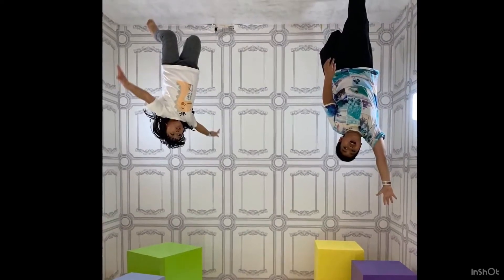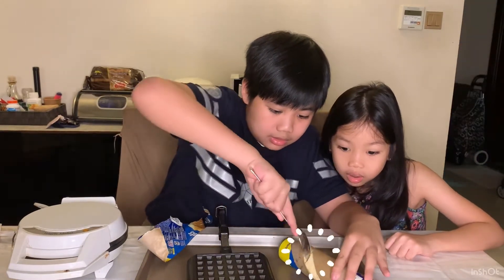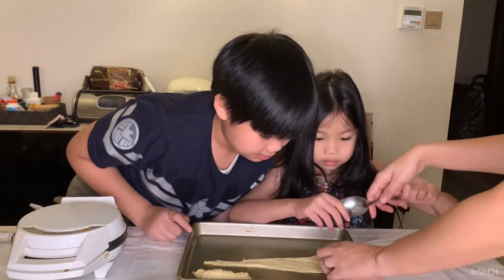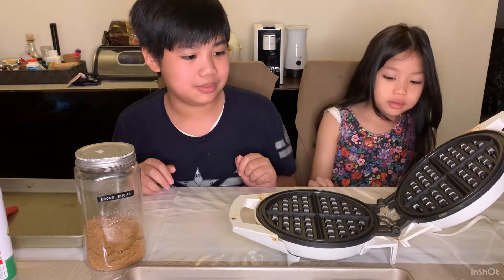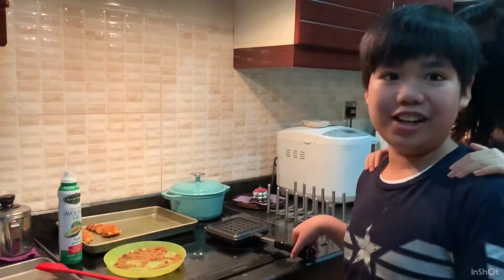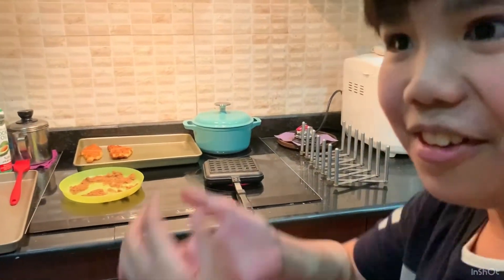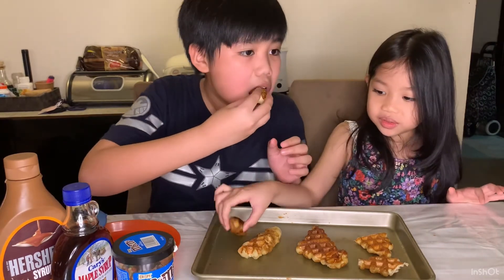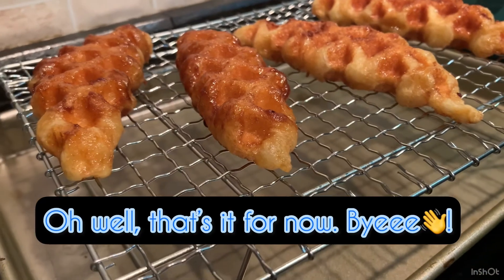Crunchy Croffles… (ft. Hafsah!)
We are going to make some delicious croffles using the Korean way! Why don’t we look at how it’ll taste like🤩?!

REMEMBER TO USE THE HASHTAG CreateCroffle and tag me ( @4TIHZ’ CHANNEL ) when you make the croffles😎.

Items we used:

Pillsbury Crescents Dough

Waffle Makers ( Electric and Manual )

Avocado Oil (to cover the waffle maker, ensuring a non-stick croffle)

Silicone Egg Wash Brush (to spread the Avocado Oil)

Sauces (Choco, Caramel, and Maple)

diyfood mmmm…. @4TIHZ’ CHANNEL